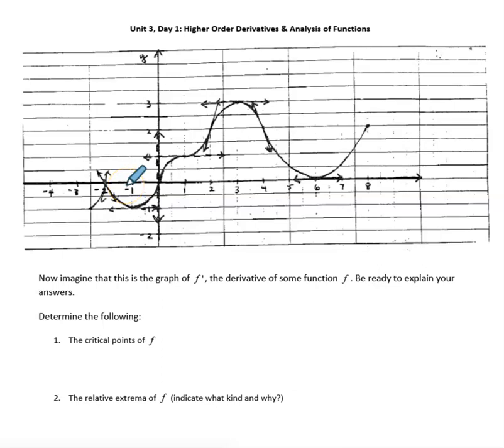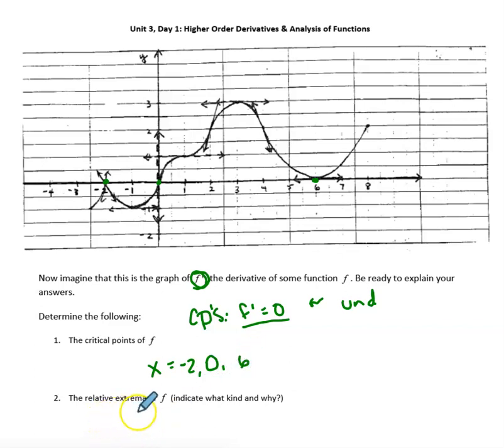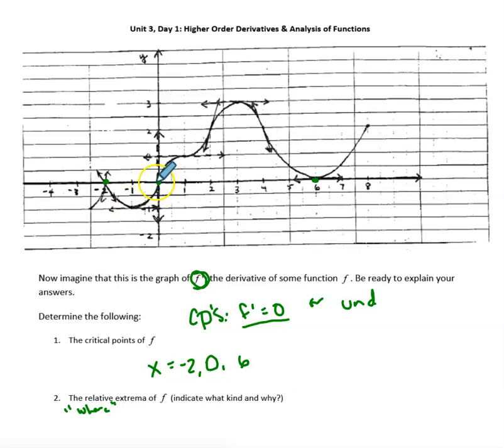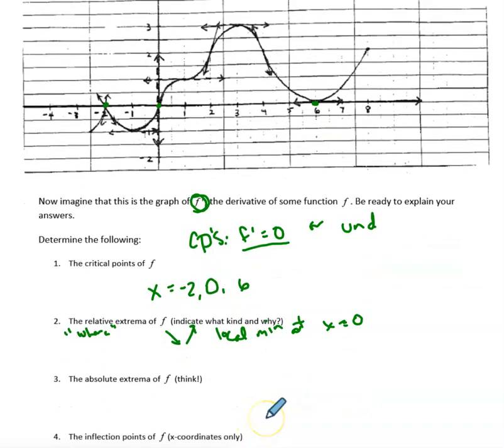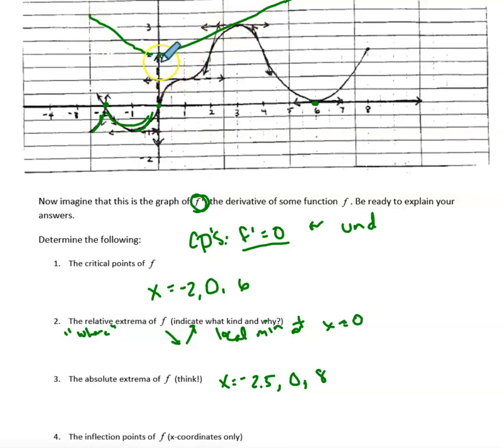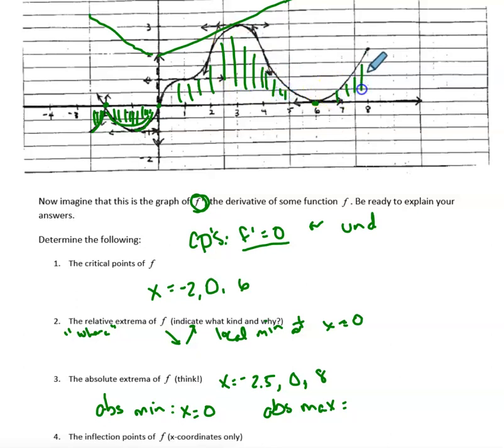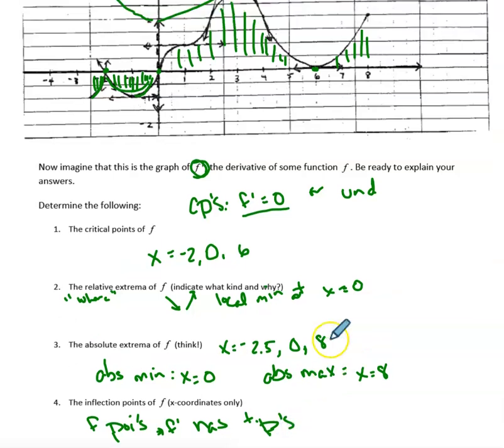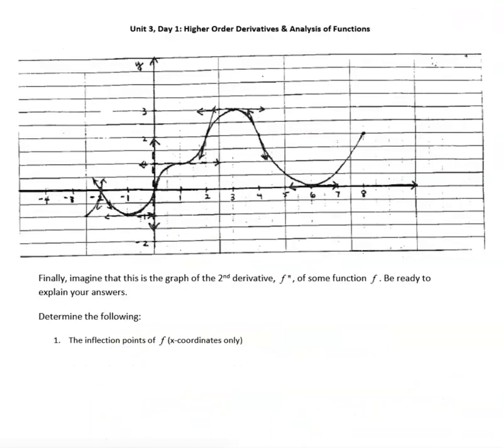Unit 3 Day 1 Video 6 Analysis of the Graphs of f' and f''